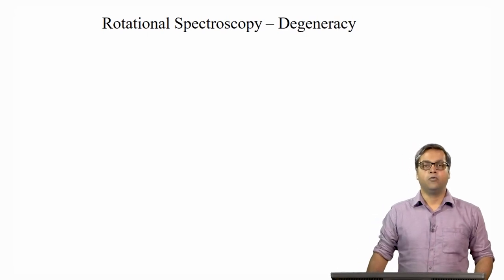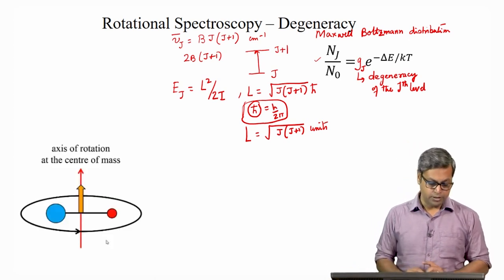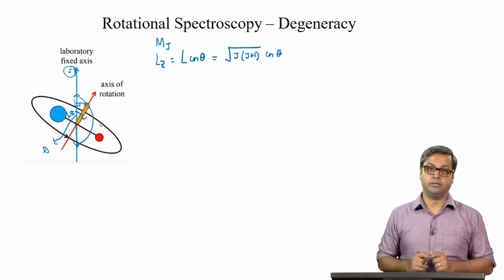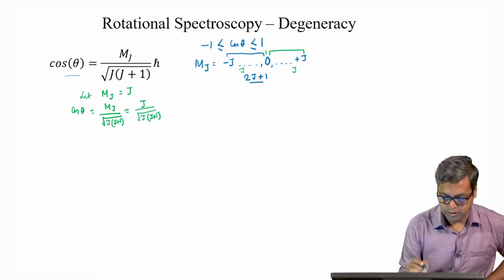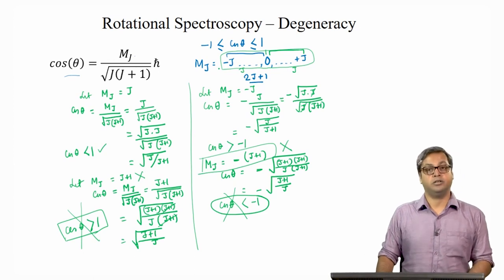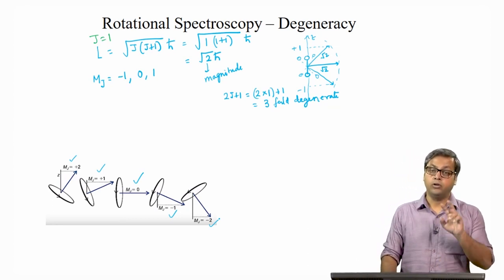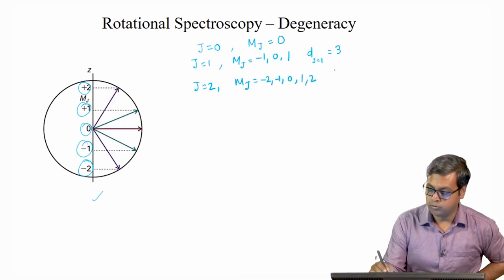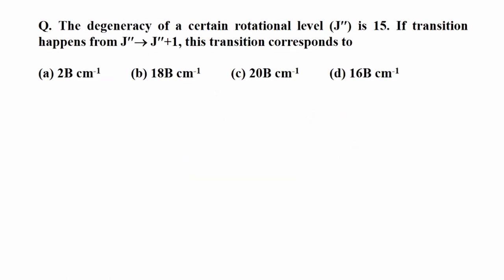Degeneracy swayamprabha CH37SP